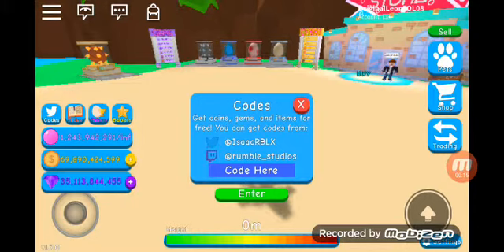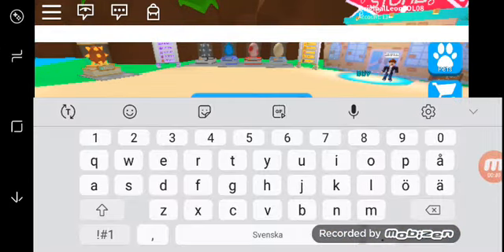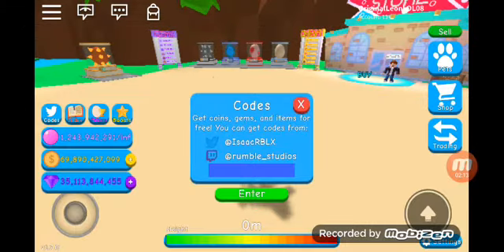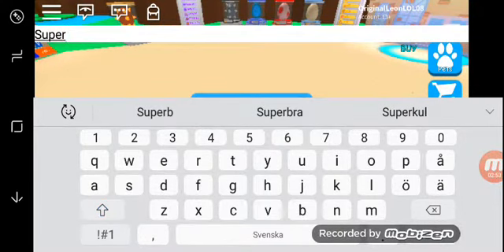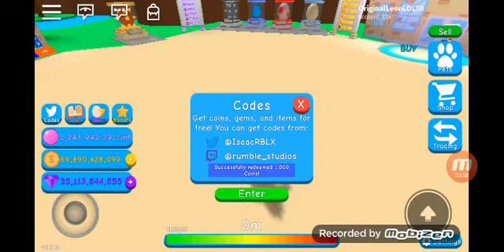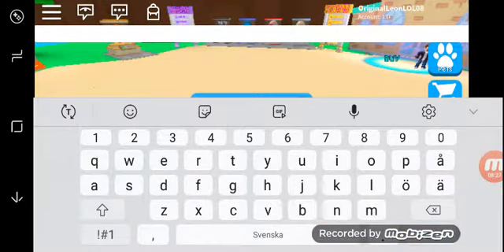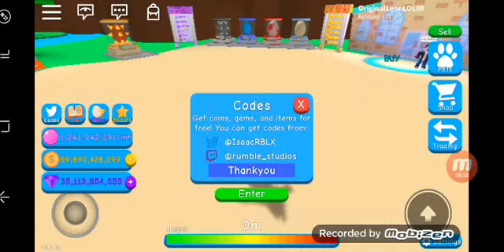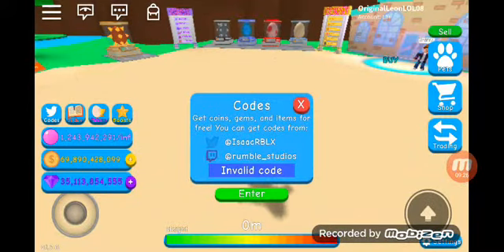Showing you every code in bubble gum simulator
New Codes: Special, Ultraspeed